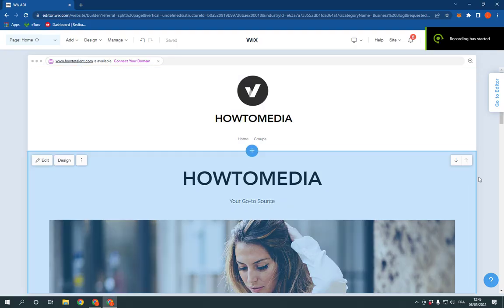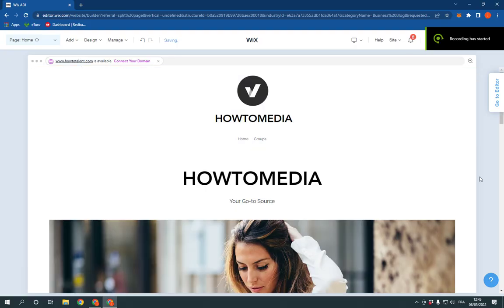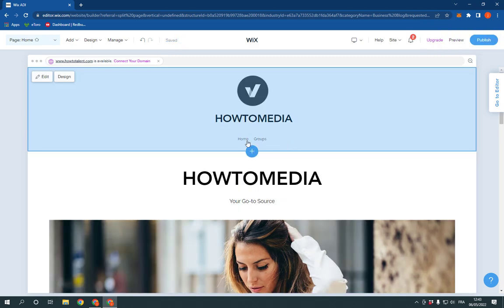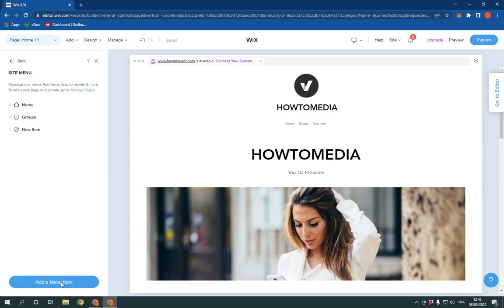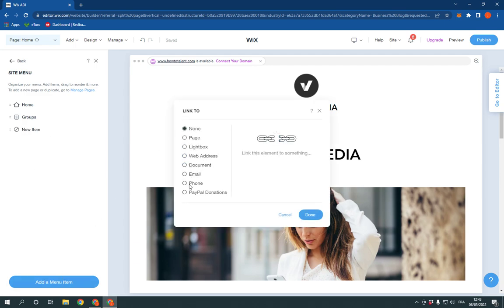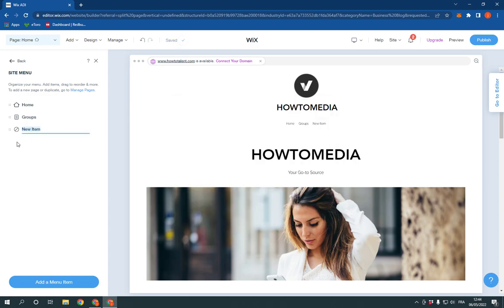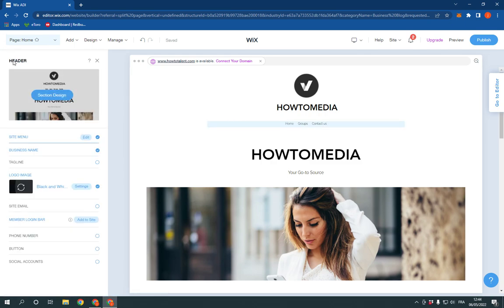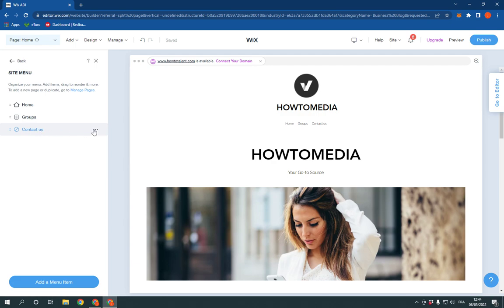How To Edit Your Site Manu on Wix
in this video we discuss :